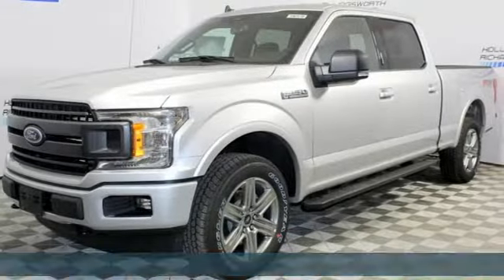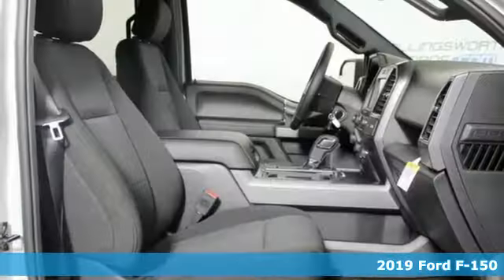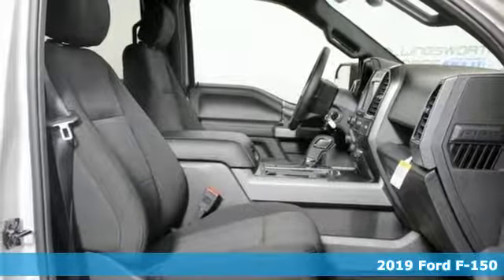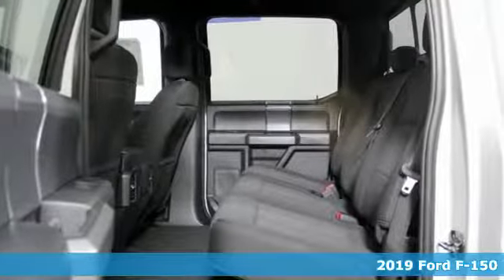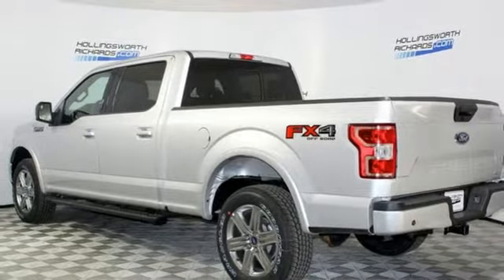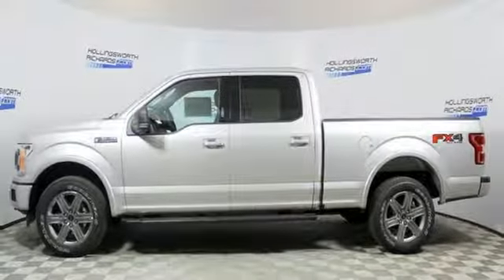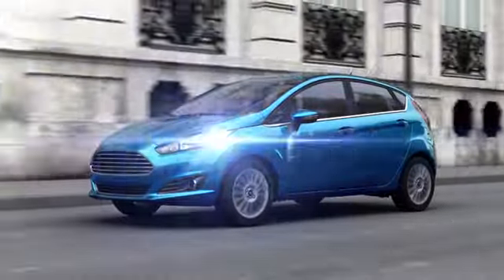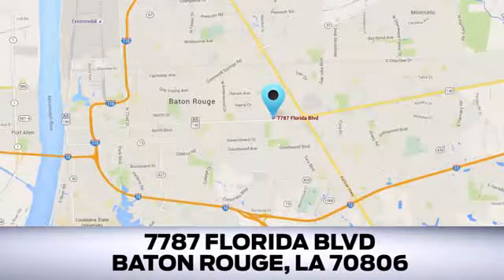New 2019 Ford F-150 Baton Rouge LA Hammond, LA #190170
Year: 2019
Make: Ford
Model: F-150
Trim: XLT
Engine: EcoBoost 3.5L V6 GTDi DOHC 24V Twin Turbocharged
Transmission: 10-Speed
Color: Silver
Interior: Black
Stock #: 190170
VIN: 1FTFW1E46KKC07560
New Price! Ingot Silver 2019 Ford F-150 XLT 4WD 10-Speed EcoBoost 3.5L V6 GTDi DOHC 24V Twin Turbocharged 4WD. All prices are plus tax, title, license, and documentation fee. Price includes: $750 - Ford Credit Retail Bonus Customer Cash. Exp. 04/01/2019, $750 - Bonus Customer Cash. Exp. 04/01/2019, $750 - Retail Customer Cash. Exp. 04/01/2019

Address:
7787 Florida Blvd